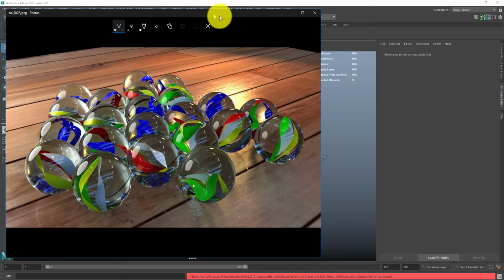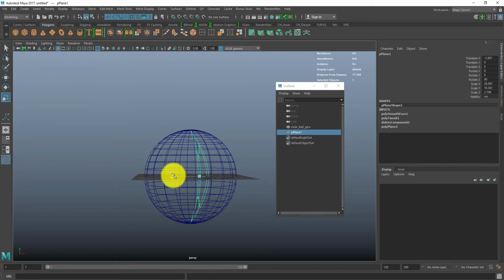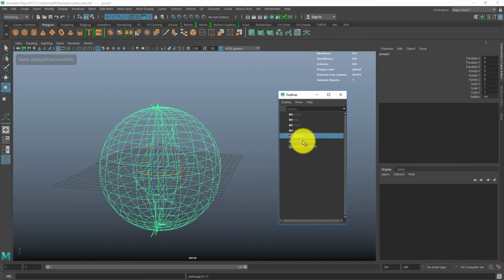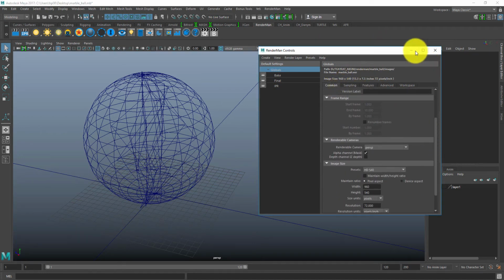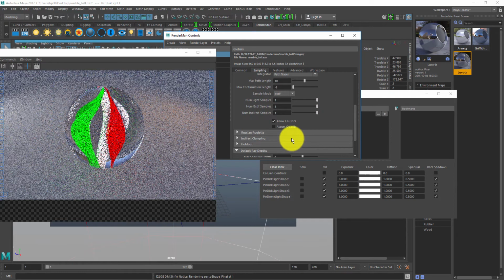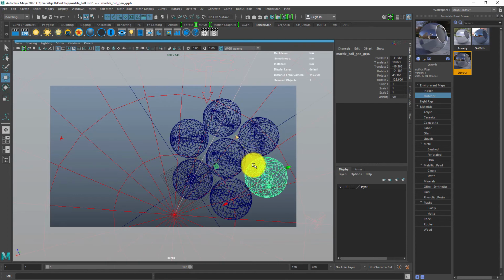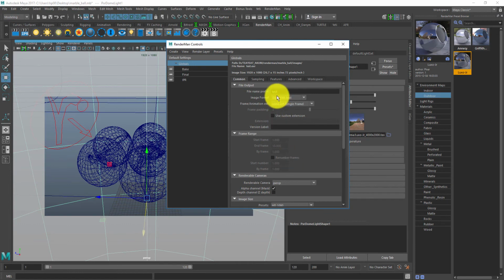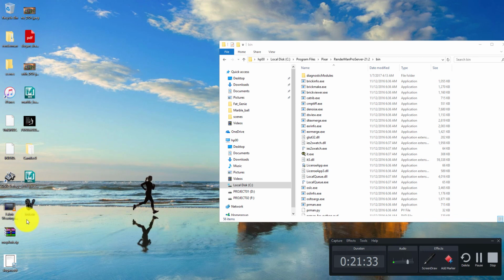marble ball with RenderMan 21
Clear Glass Marble Ball and DOF with RenderMan 21